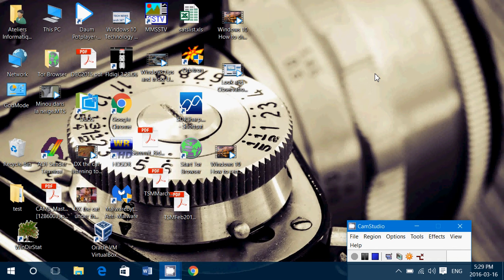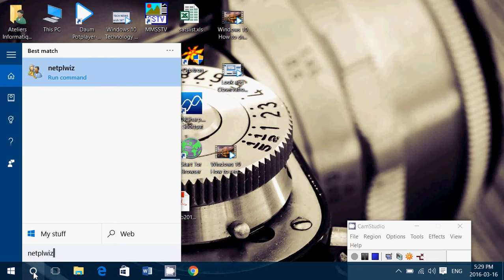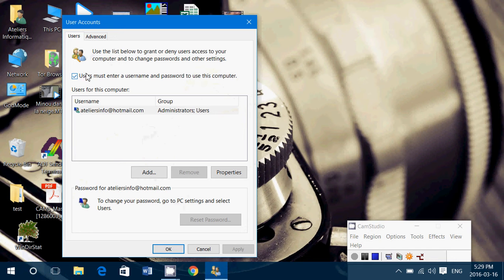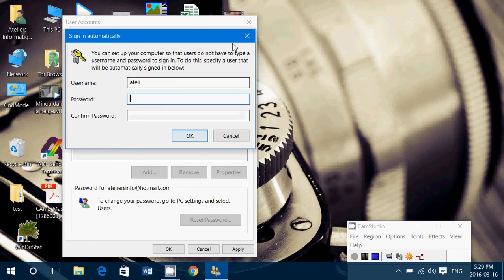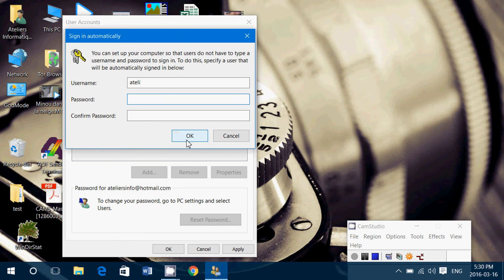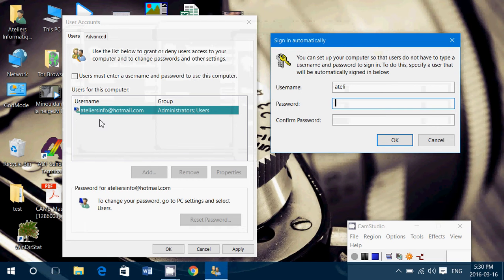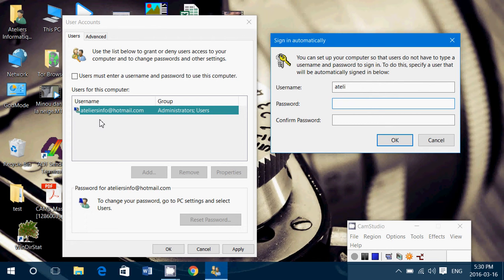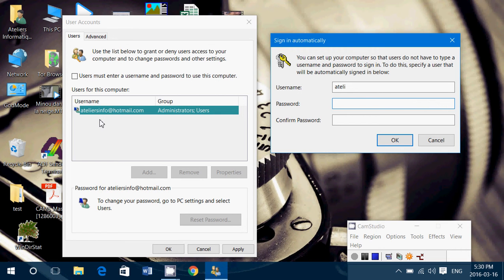Windows 8.1 10 How to remove password at PC startup login screen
Removing password at PC startup from Windows 8.1 and 10